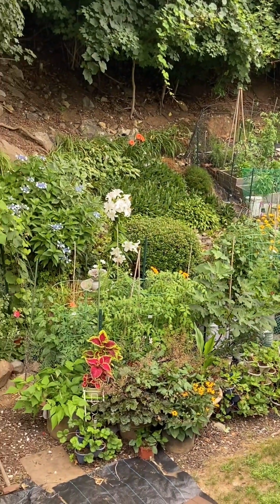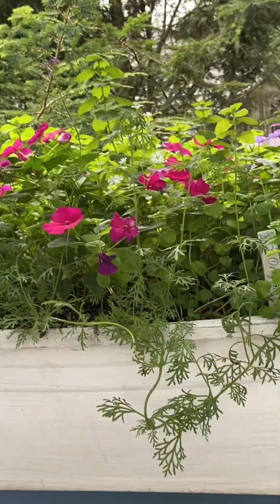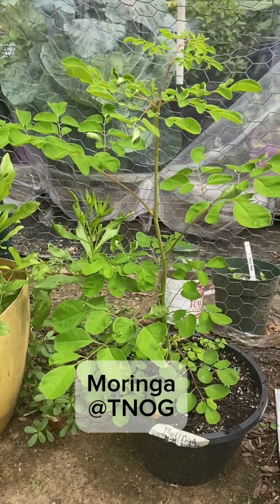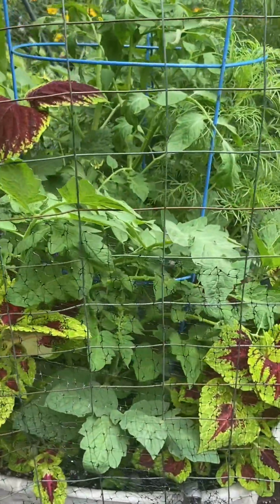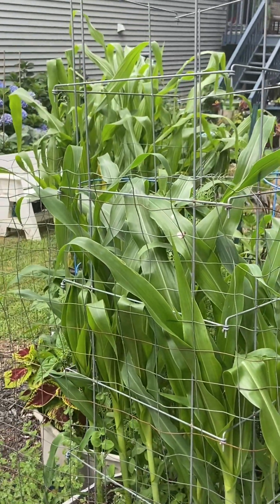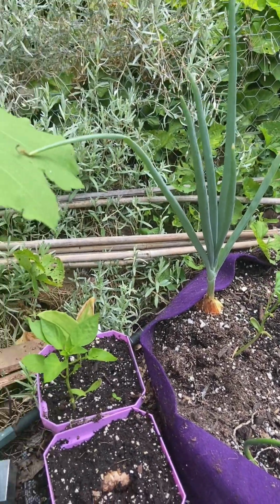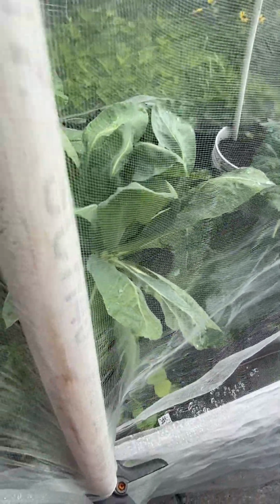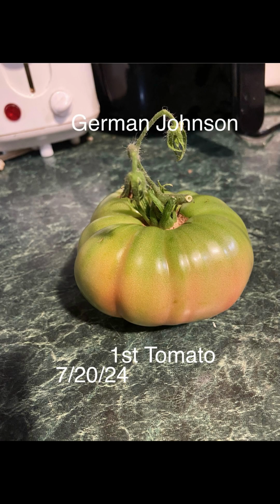Garden tour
This is my first full tour video of the summer of ‘24’s garden. I will be starting my fall garden very soon. Blessings